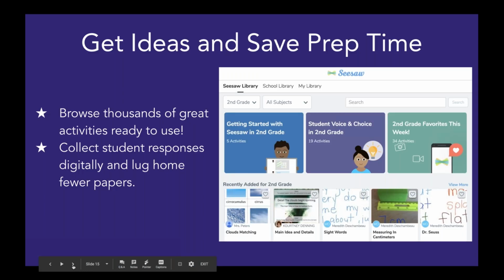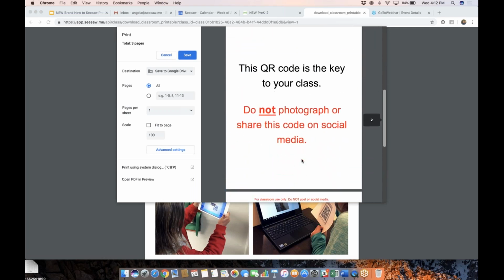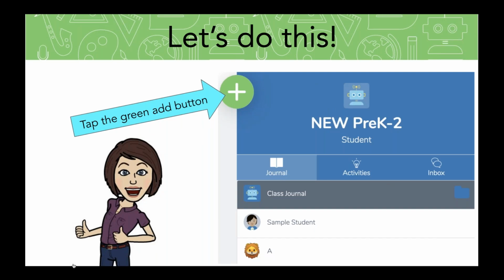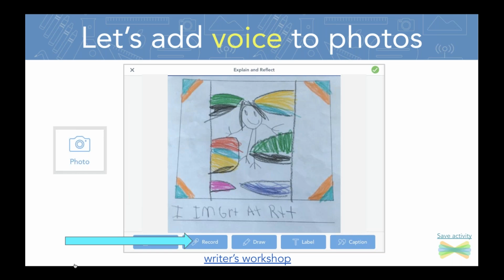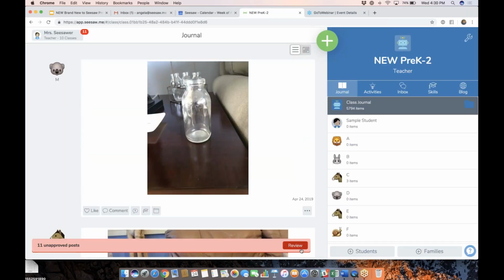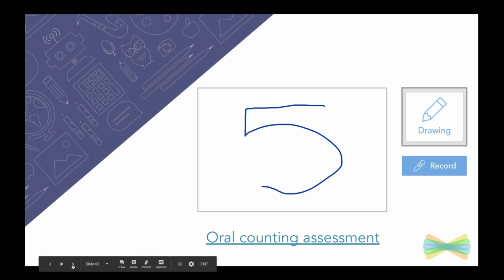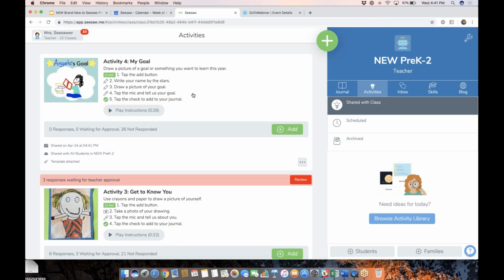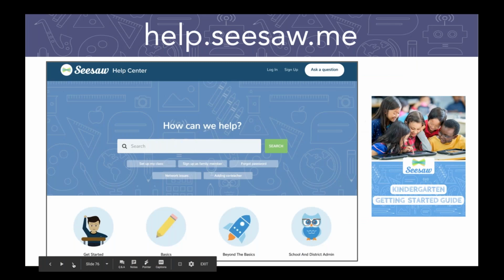PD in Your PJs: Brand New to Seesaw, Grades PreK 2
Designed for PreK-2nd grade teachers who are brand new to Seesaw, this hands on session will introduce you to the basics and go step by step. We will explore the creative tools within Seesaw, and you will experience Seesaw from the student perspective adding posts during our session.